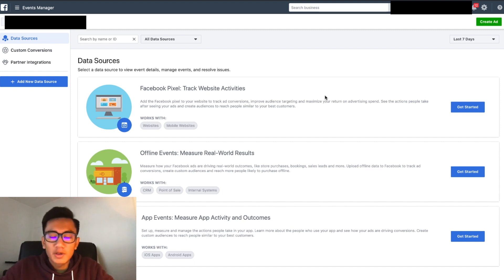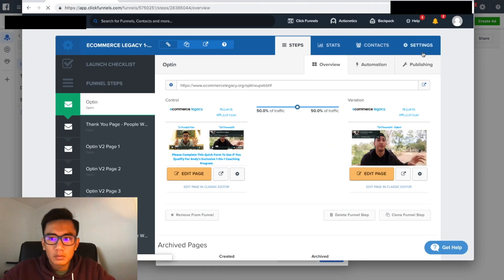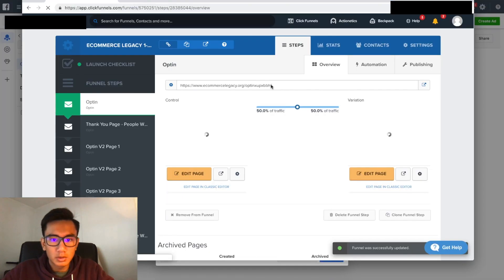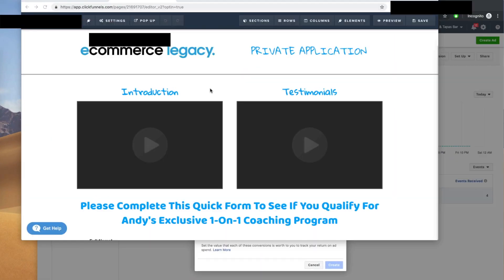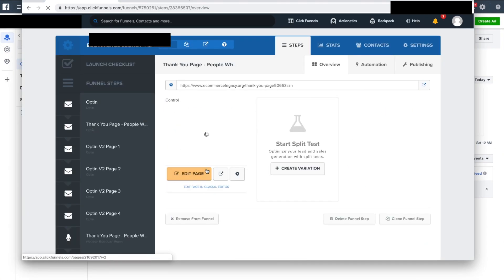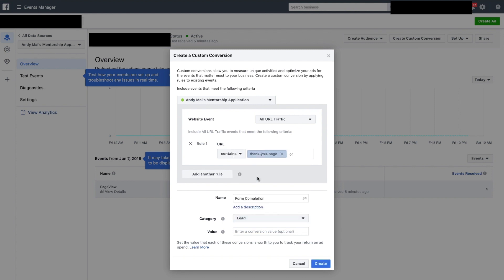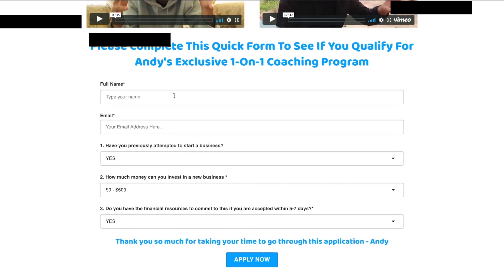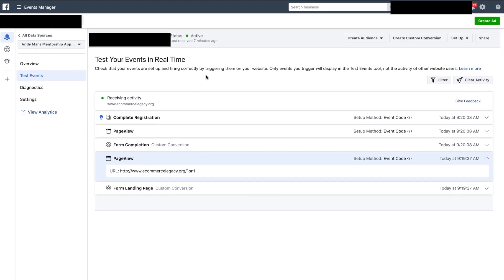How To Install Facebook Pixel on ClickFunnels - Custom Conversions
Answering ALL Questions, Mentorship Requests, Video Requests, Help
- @andyqmai (instagram)